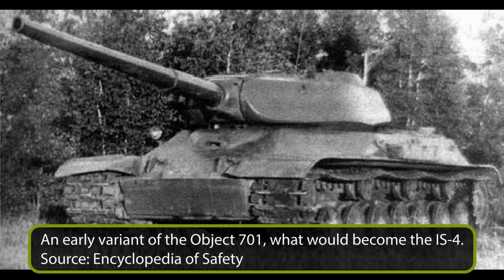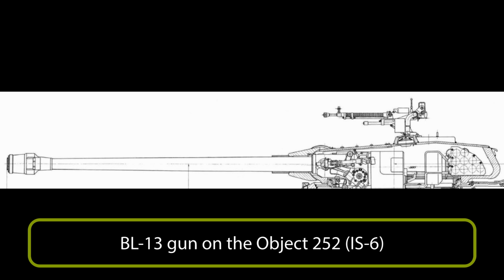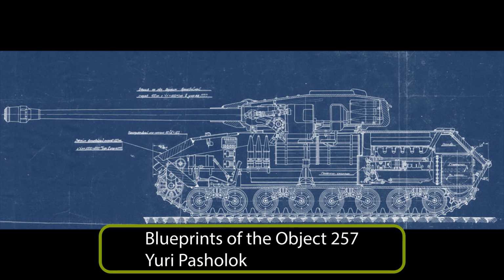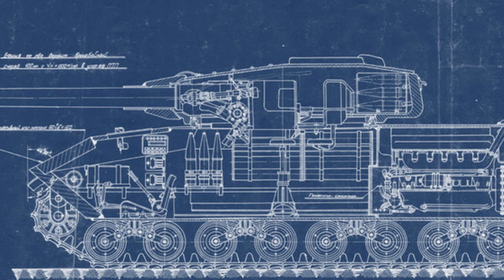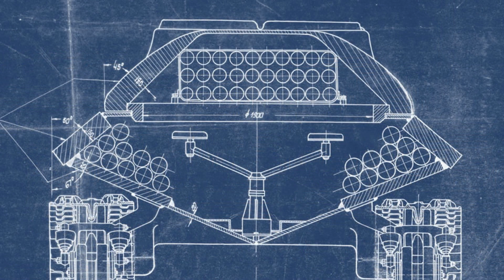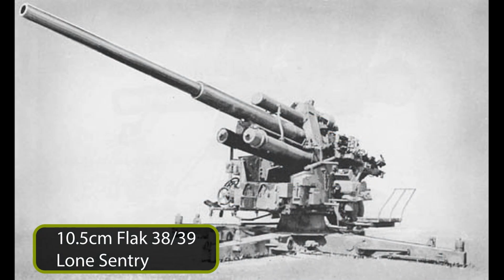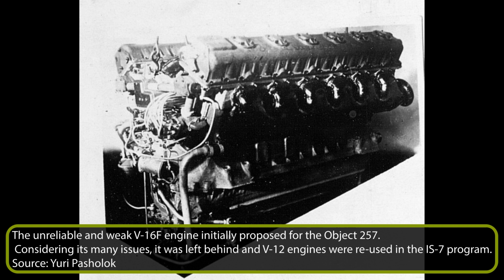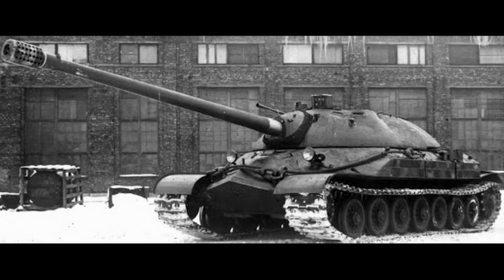Baby IS-7 | Object 257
The IS-7 (Object 260) is one of the most well known tanks developed by the USSR, in part due to its massive size and weight, placing it with the likes of Tiger II. However, few know about its lengthy and intricate development process, consisting of many years of work and prototypes, with a total of seven different prototypes sharing the name IS-7. One of these was the Object 257, the bridging in between the failed IS-6 and the renowned IS-7.

An article by Pavel Alexe
Narrated by Lucian Stan
Edited by Pavel Alexe
Sound edited by Big Turn